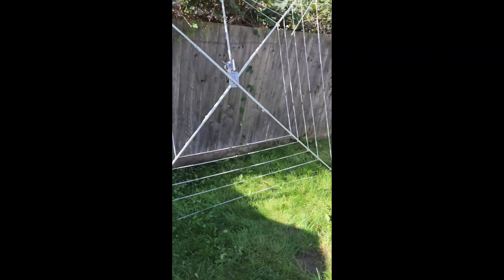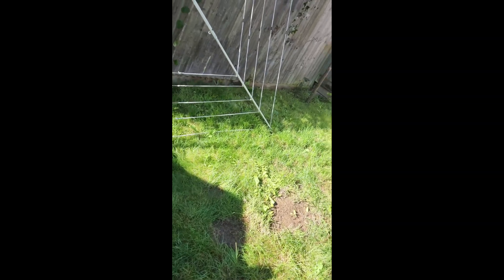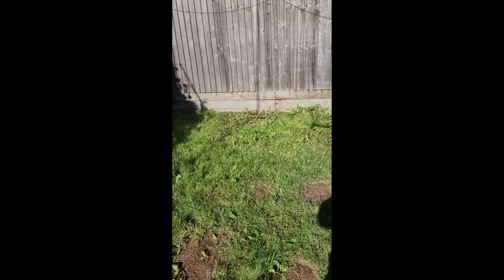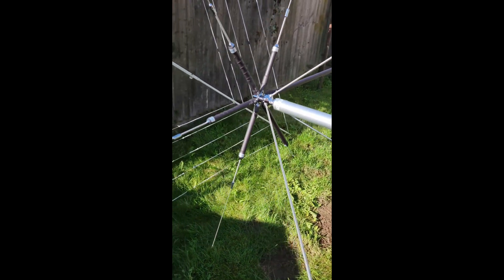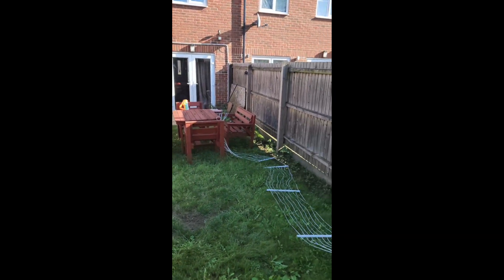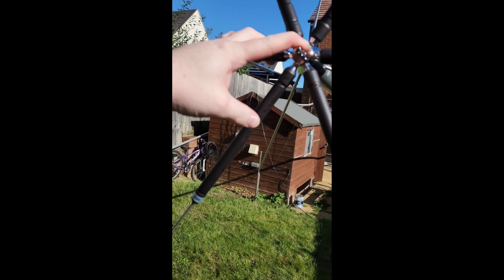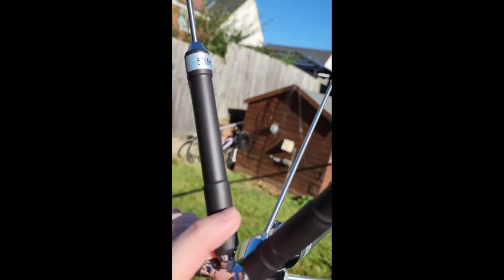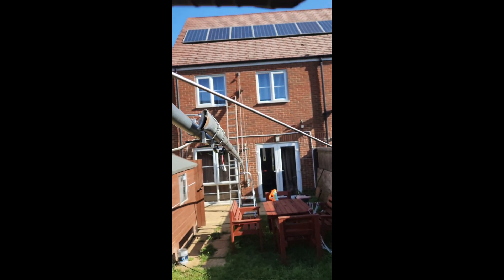NEW TOY - SCANKING TXHF-6 DISCONE 80-6M ANTENNA REVIEW AND SETUP PART 2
So this is part 2. in this video i explain the trouble i had trying to tune in the antenna also that ium sending this back and getting a different one. watch out for that video, spoiler its a well known make